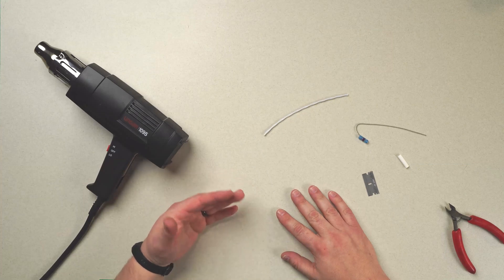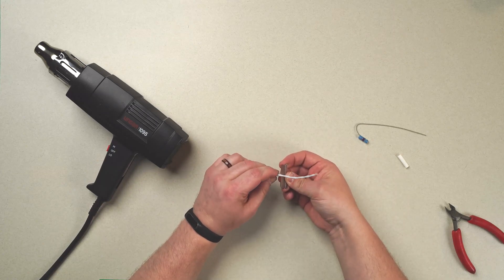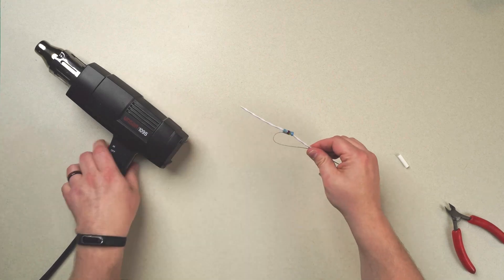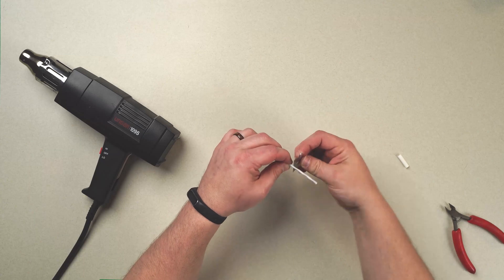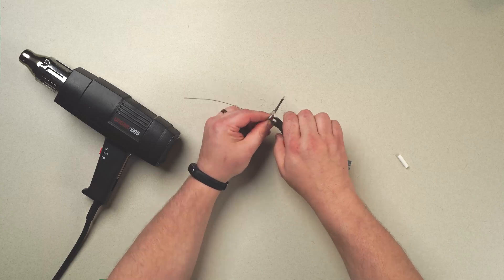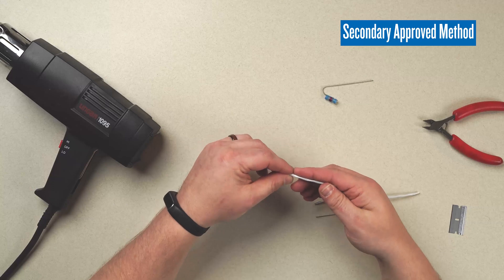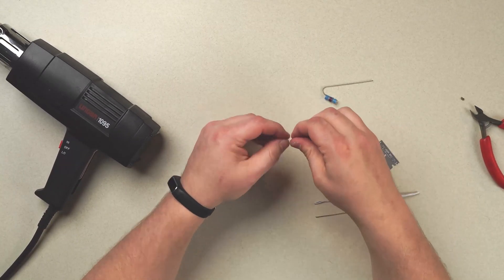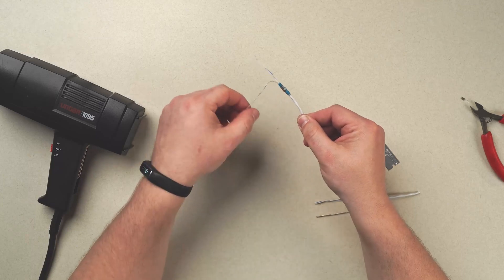Garmin G5 Wiring Fundamentals- Shield Termination Methods- Experimental Aircraft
00:00-0:15 Intro
00:16-3:09 Standard Method
3:10-4:25 Quick Term Method

We demonstrate shield termination techniques for shielded cable.